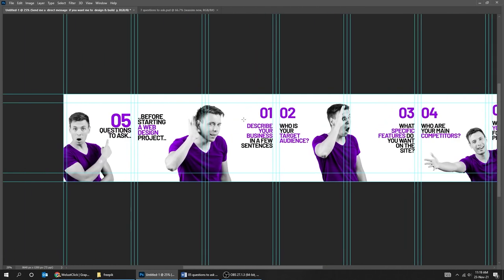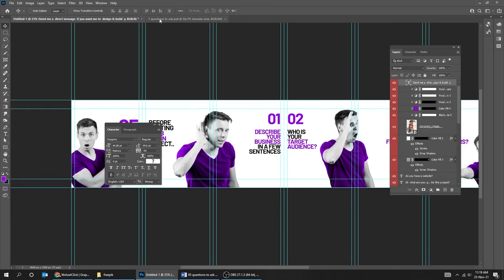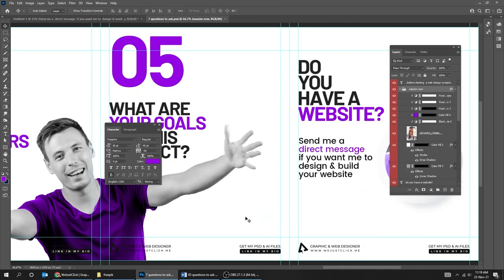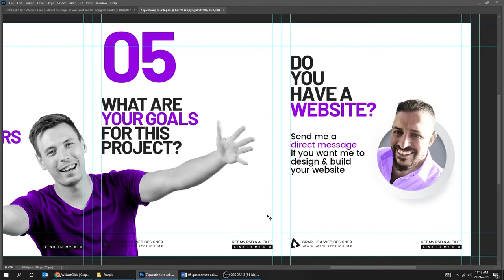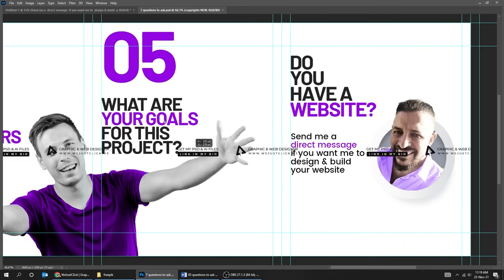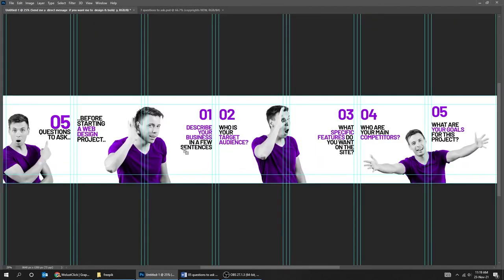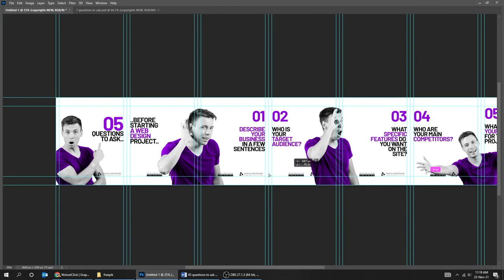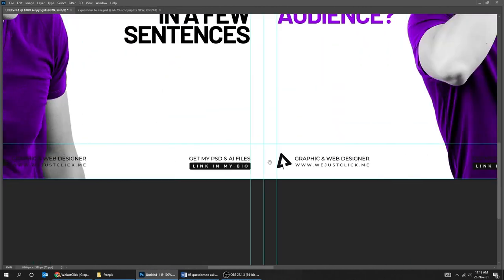Instagram Carousel - Step by Step Photoshop Tutorial - Version 4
In this tutorial, we will learn how to create this Instagram carousel in adobe photoshop.